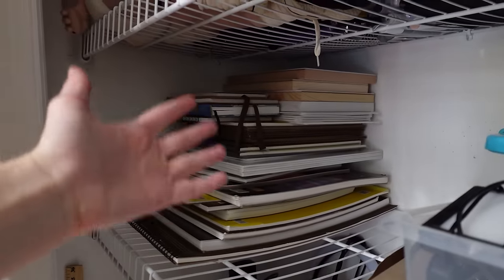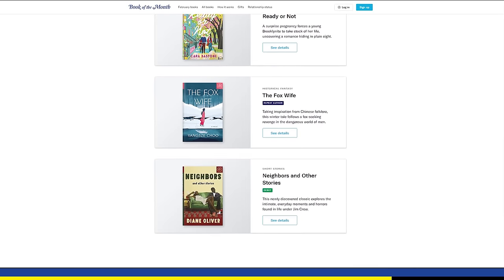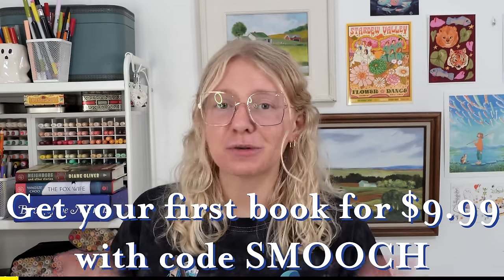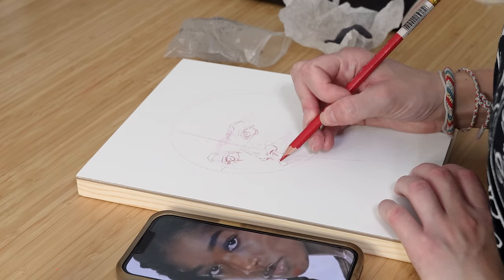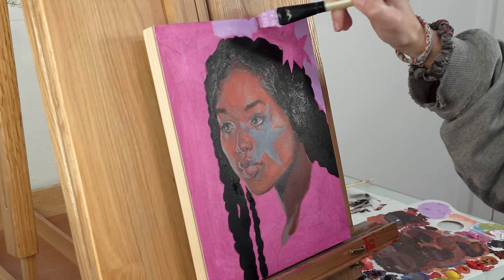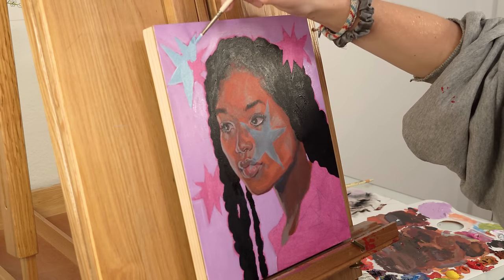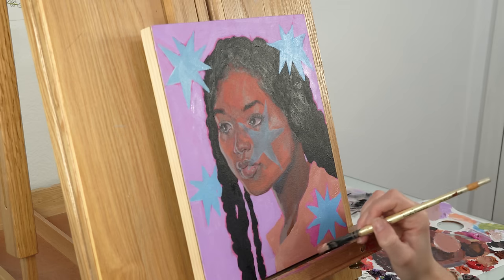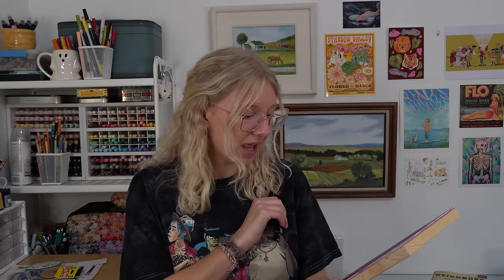★ art tutorials, my art journey & more | PAINT WITH ME ★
Thank you to Book of the Month for sponsoring this video!

34656

★ MY SHOP★

my filming supplies:
sony a6400 camera with 18-135mm lens
yeti microphone

my regular art supplies:
my sketchbook
jelly gouache